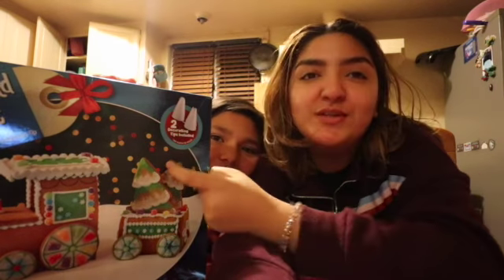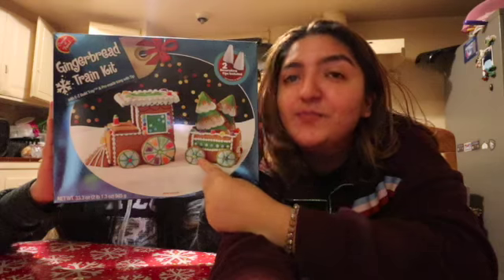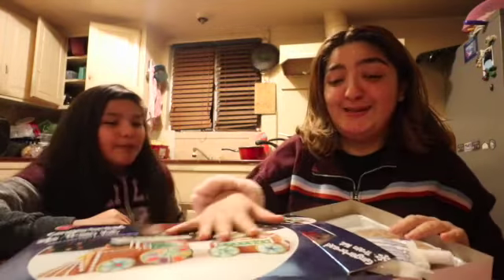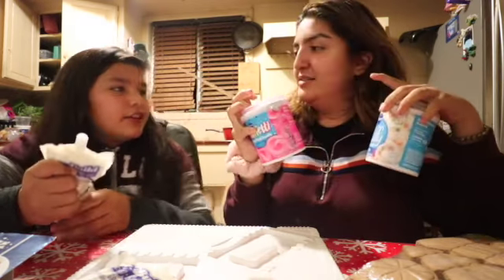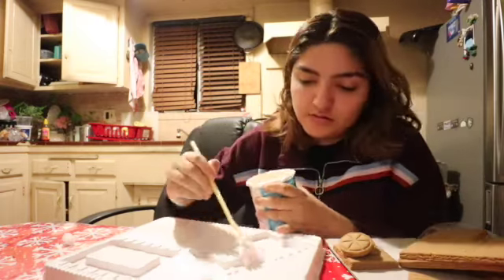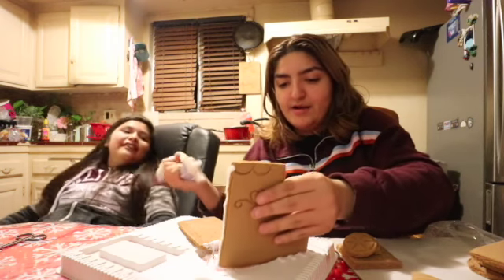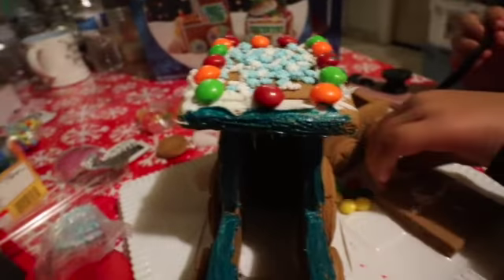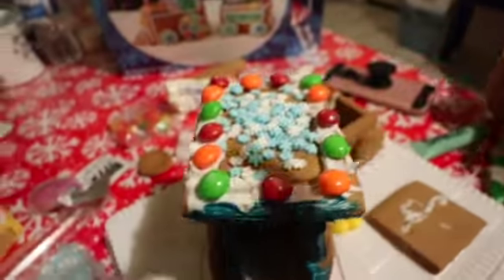Gingerbread car kit fail!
hey guys welcome to my channel, my name is Rosie and you will get to know more about me on this month for vlogmas I am so excited to show you guys so much and build a connection! so excited hope you decide to give me a chance!!

twitter instagram and snapchat @rosalinaheras

also my intro was created by chooms on Etsy she is amazing!!

I love you thank you!